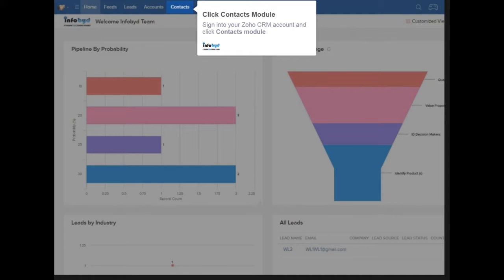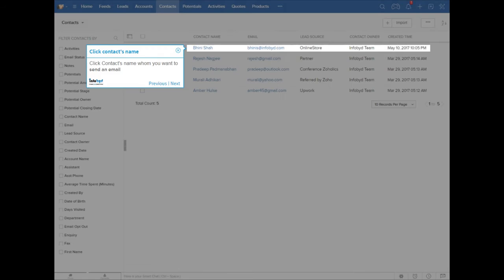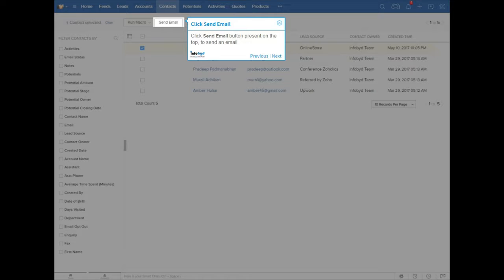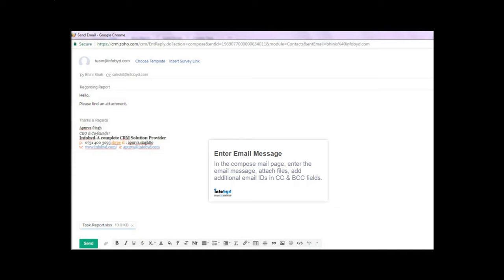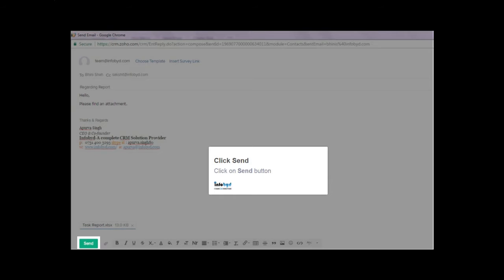How to Send an Email to a Contact in Zoho CRM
1. How to Send an Email to a Contact in Zoho CRM
2. Click Contacts Module
3. Click contact's name
4. Click Send Email
5. Enter Email Message
6. Click Send
7. Email will be sent

1. How to Send an Email to a Contact in Zoho CRM
In this video we will show you how to send an email to a Contact inside Zoho CRM

2. Click Contacts Module
Sign into your Zoho CRM account and click Contacts module

3. Click contact's name
Click Contact's name whom you want to send an email

4. Click Send Email
Click Send Email button present on the top, to send an email

5. Enter Email Message
In the compose mail page, enter the email message, attach files, add additional email IDs in CC & BCC fields.

6. Click Send
Click on Send button

7. Email will be sent
Congratulations!! You have successfully sent an email to a Contact inside Zoho CRM